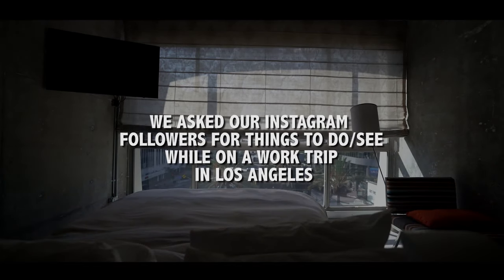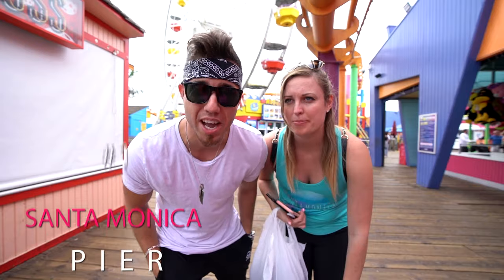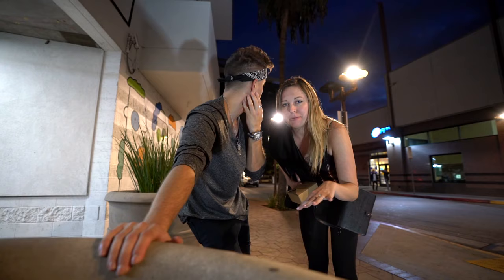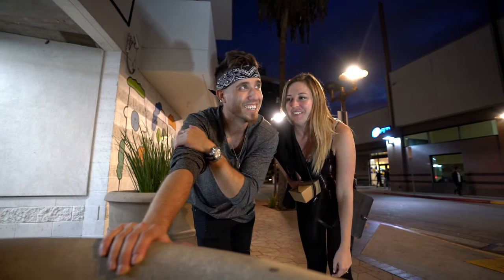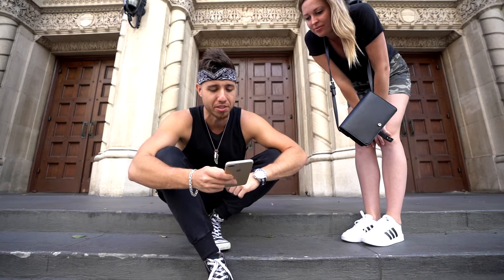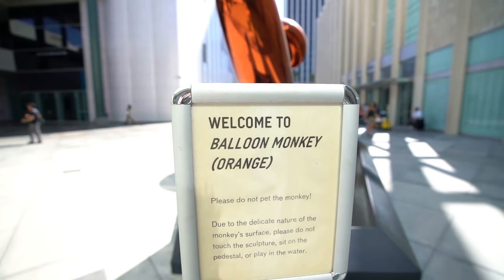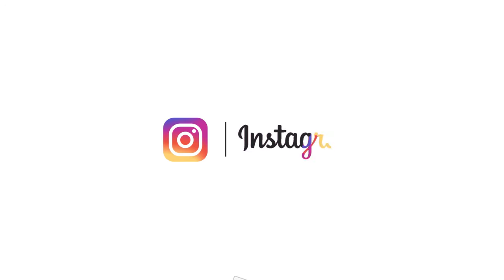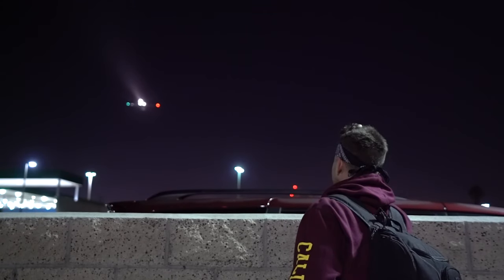5 Photography Hot Spots Through Los Angeles!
We had 2 days to explore LA while on a work trip so of course we asked our Instagram followers for ideas and things to do/see while we were there. Here are 5 of the best recommended spots to take photos at if you are short on time.

Now LA is HUGE so of course there are many other places worth mentioning but these were the closest to where we were. Hope you enjoy!

1. Santa Monica Pier (amusement park and underneath the pier)
2. K-Town (cool architecture)
3. The Griffith Observatory (city view - even better at night!)
4. LACMA Museum (awesome light posts)
5. Venice Beach (close to the airport)

The rest of the Adventure continues on Instagram so feel free to follow along for the next one!